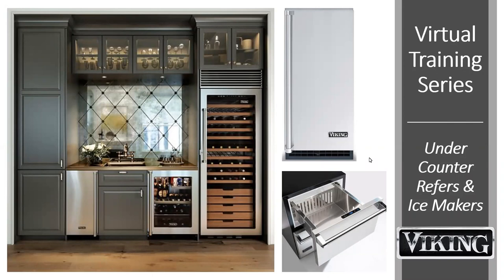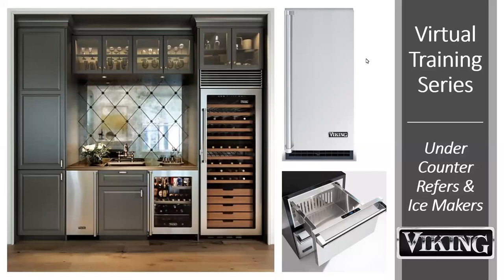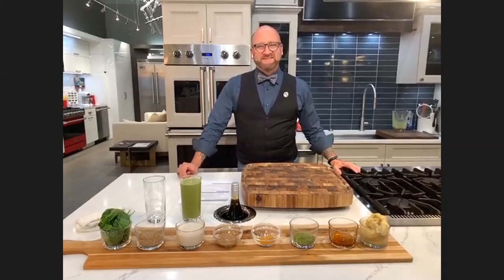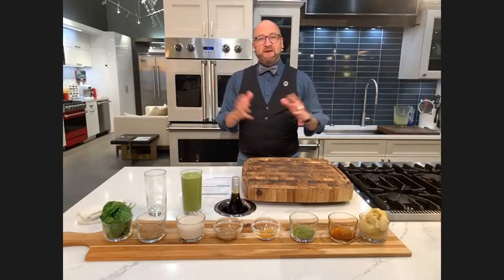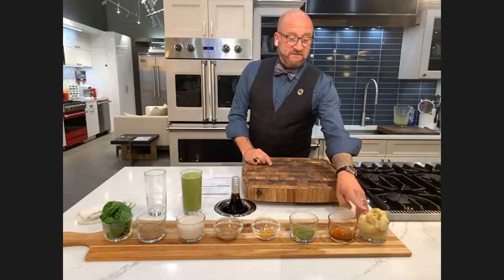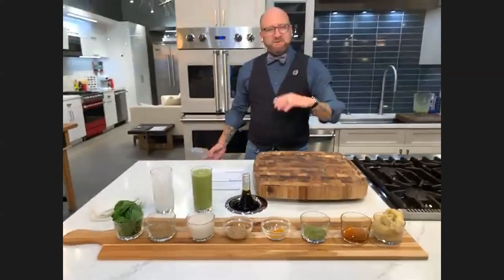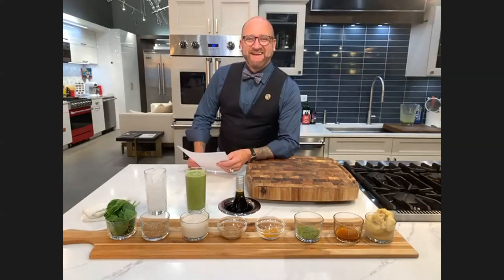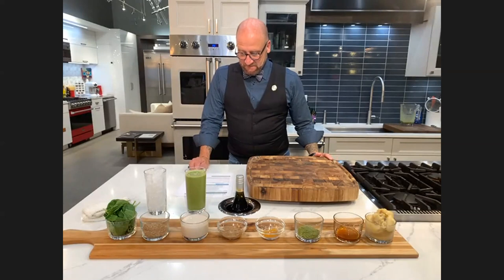Viking Undercounter Product Line - Training Video